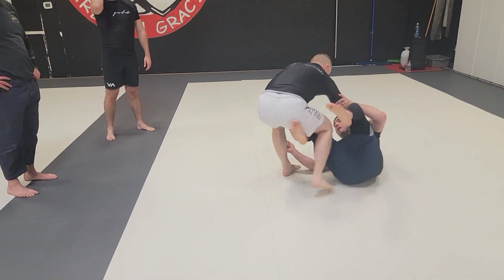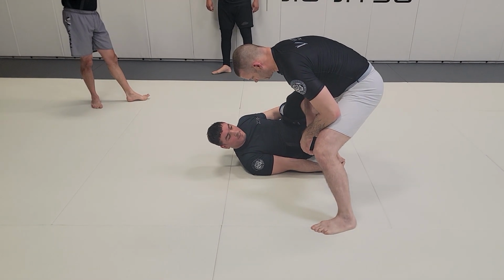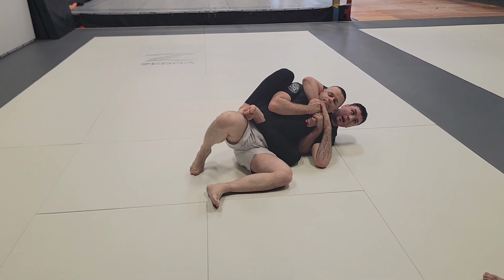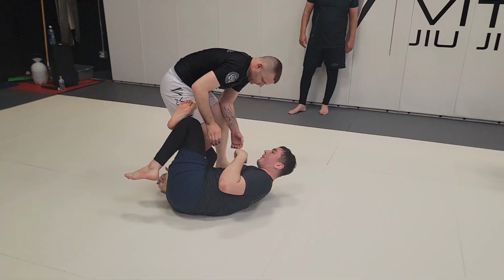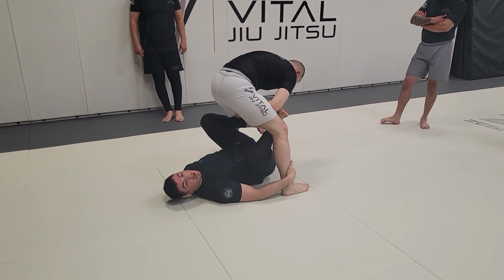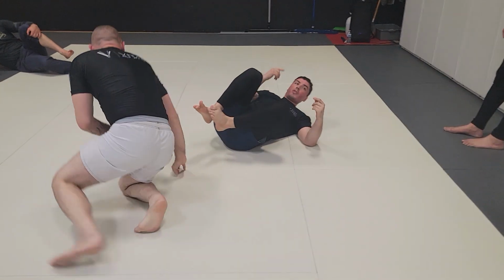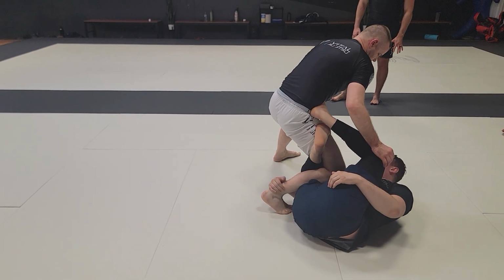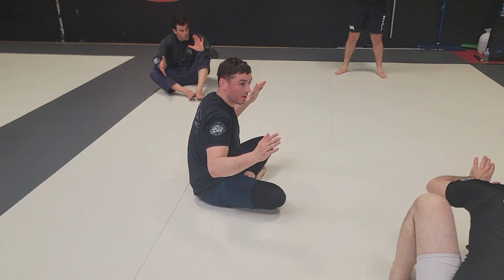NoGi Reverse Dela Riva to Kiss of the Dragon